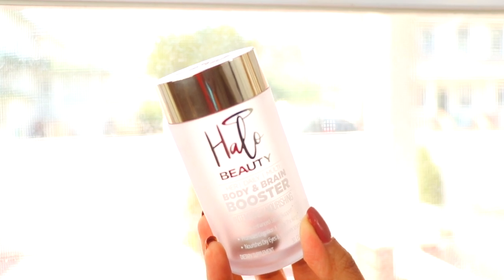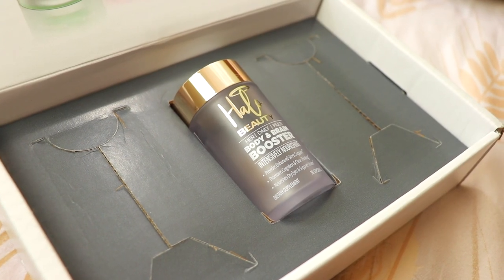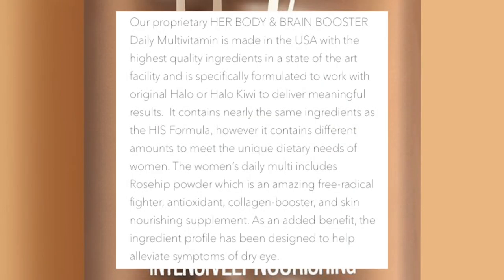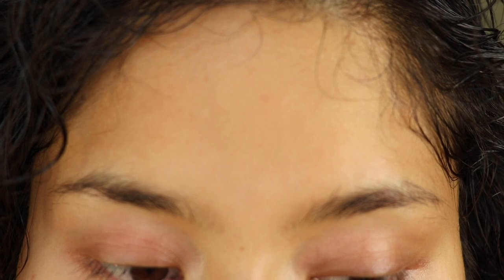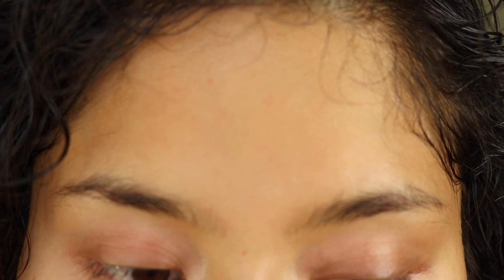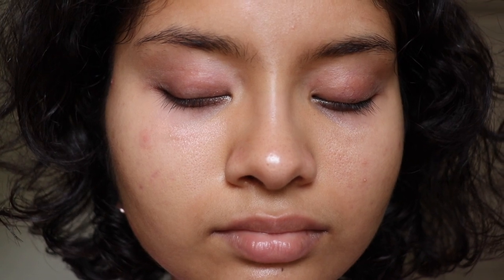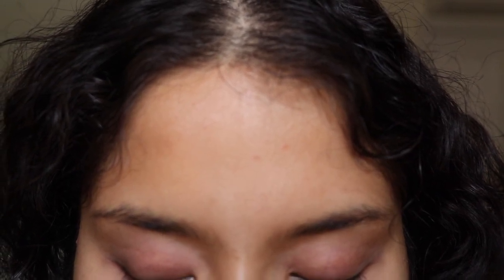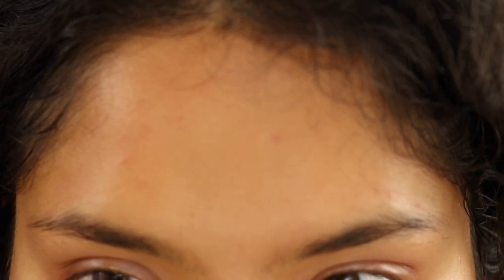Halo Beauty Her Daily Multi Body and Brain Booster Review: Before and After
Hey guyssss I’m back at it again with a Halo Beauty product review! Y’all saw me test out kiwi seed and hair skin nails and I’ll have it linked at the end of this description. Today’s video is a thirty day review and check in on Tati Westbrook’s Halo Beauty newest release, the Her Daily Multi Body And Brain Booster. With this launch they also came out with a His Multi Body & Brain Booster, which are basically a multivitamin that’s supposed to complement the Kiwi Seed Booster and Hair Skin Nails Booster. This is supposed to target different areas, specifically the Body, Brain, Eyes and Skin. Y’all know I have an interesting relationship with Halo Beauty products, and still do. Can’t wait to see what else is to come!

Btw if you’re curious I’m wearing the tony moly lip tints in this video :3